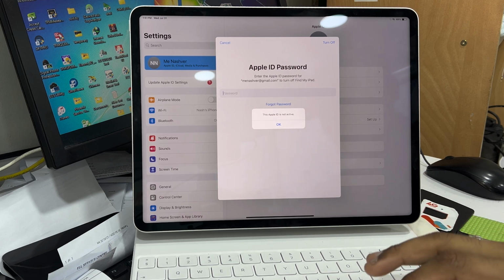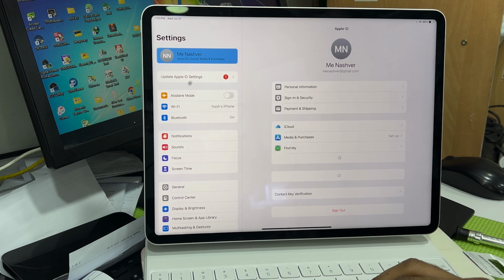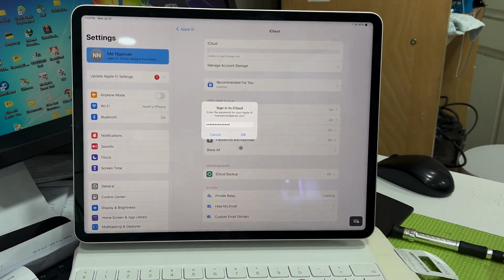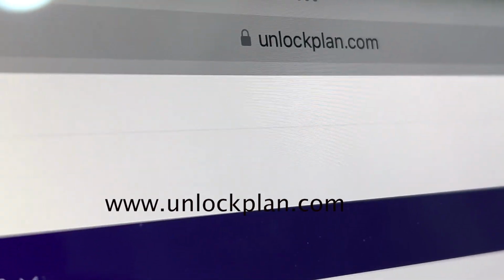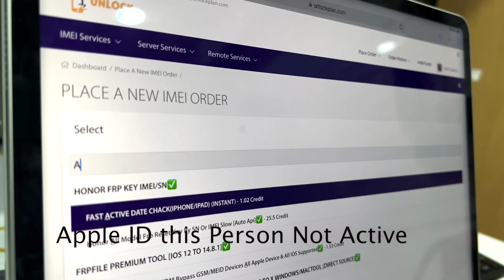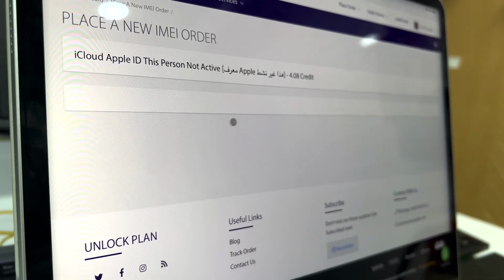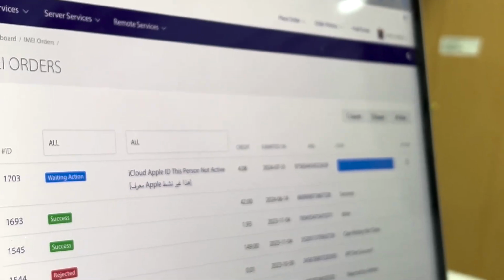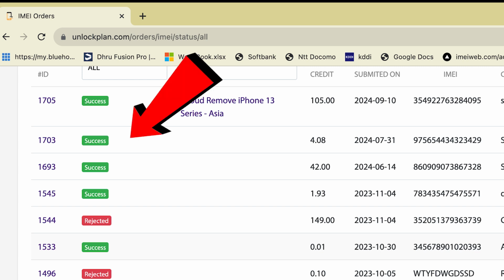How to Fix Apple ID Not Active Error on iPhone | Apple ID is Not Active Fixed 2024 | Tech Bunny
In this video I have show you how to fix apple ID not active issue.
This apple I'd person not active
Apple I'd disable

Background Music
Song: Waesto - New Story